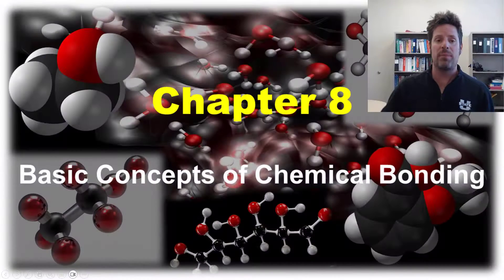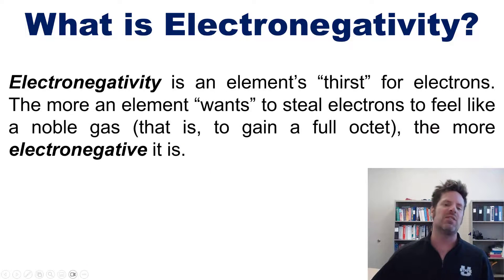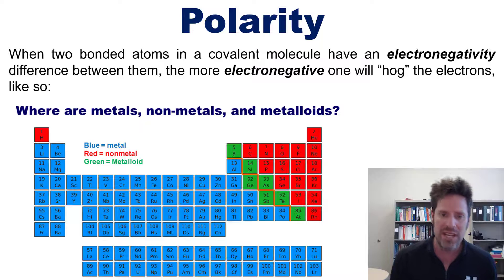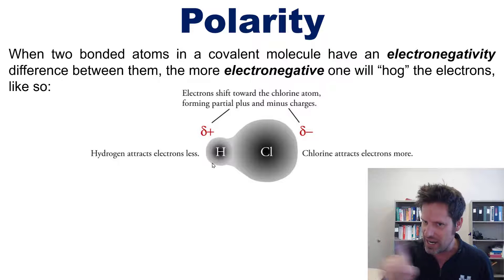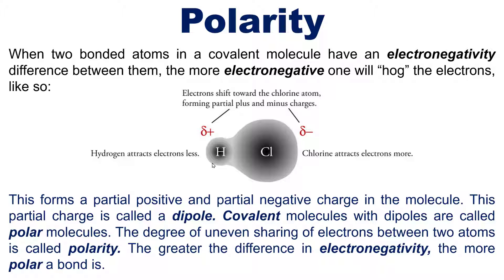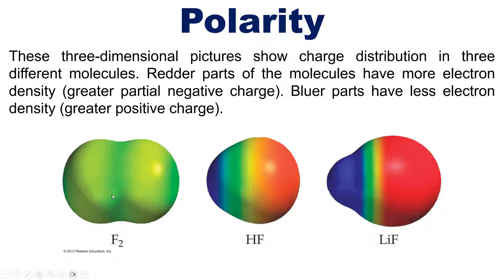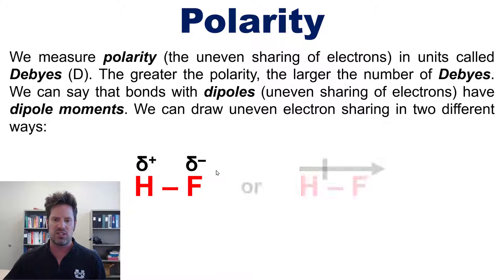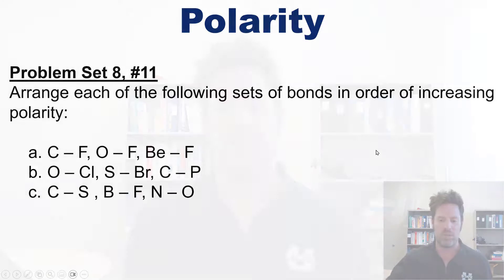Chapter 8 – Part 4: Electronegativity, Polarity, and Bond Enthalpy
In this video presentation, I’ll reteach you about electronegativity and bond polarity.